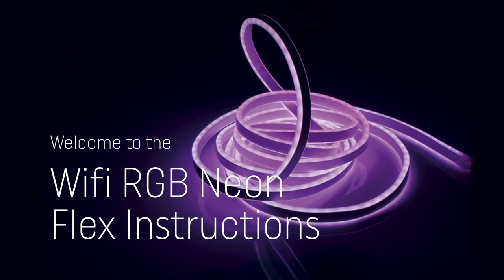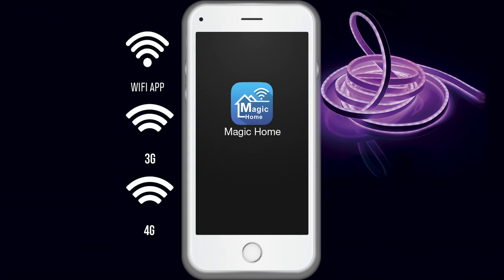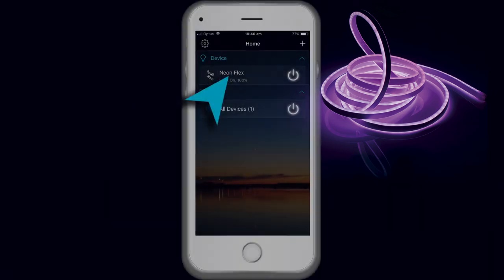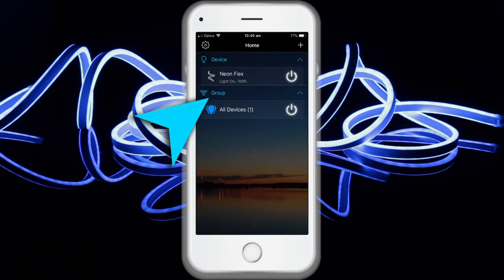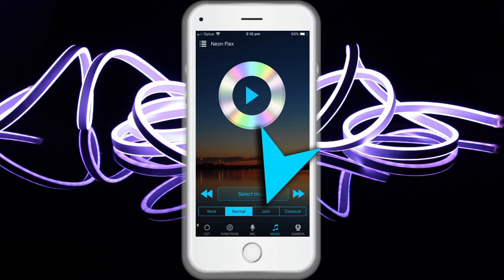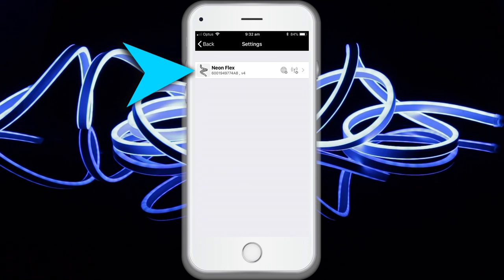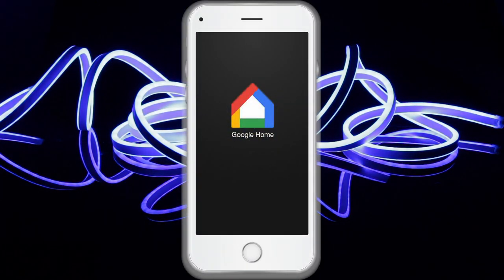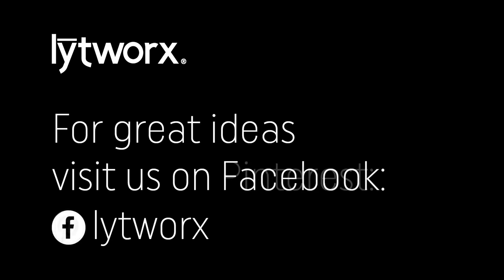NeonFlex Smart Rope and Party Lights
Smart Lights